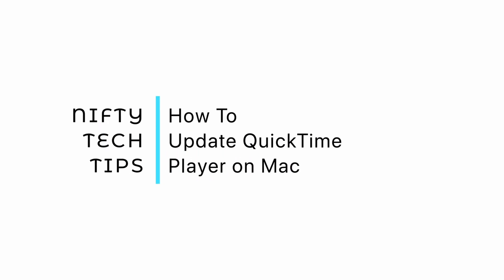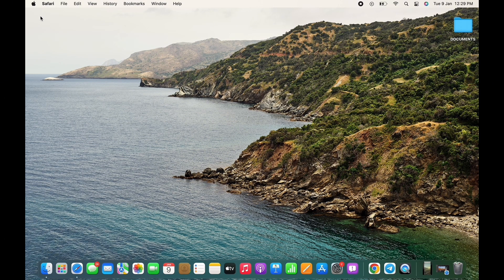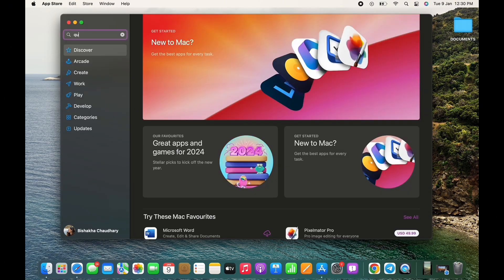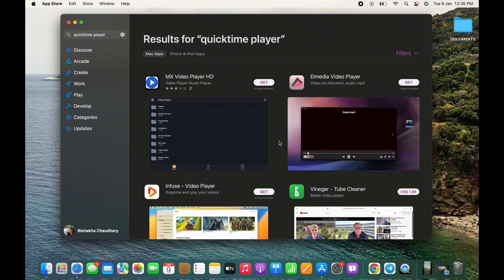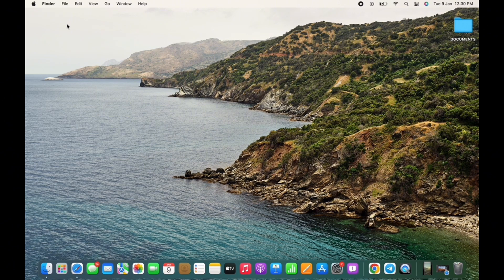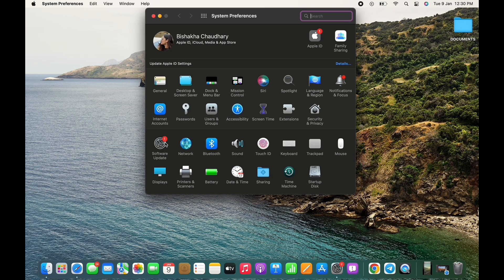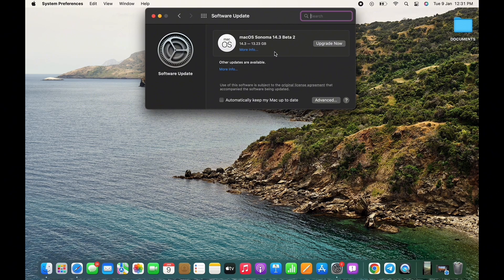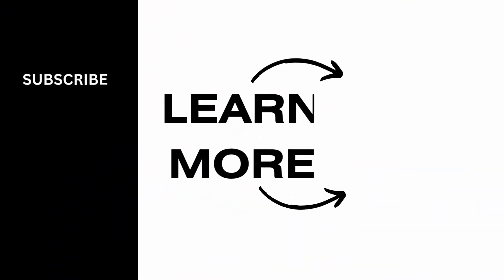How To Update QuickTime Player on Mac (EASY)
Is your QuickTime Player on Mac in need of an update? In this tutorial, we'll show you the simple steps to ensure you have the latest version for the best performance.

Learn why keeping your QuickTime Player up to date is essential and how it can enhance your Mac experience.

Step-by-Step Tutorial:

[00:00] Introduction and Importance of Updates
[00:10] How To Update QuickTime Player on Mac

Follow our concise instructions to keep your QuickTime Player current and make the most of its features.